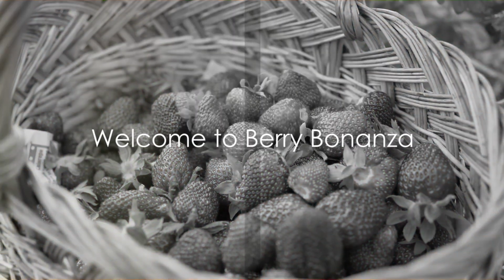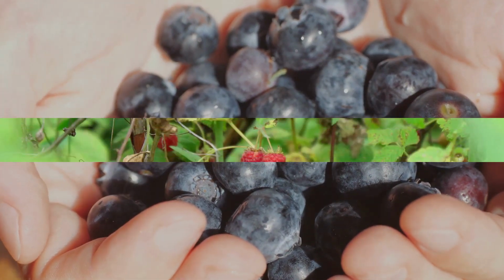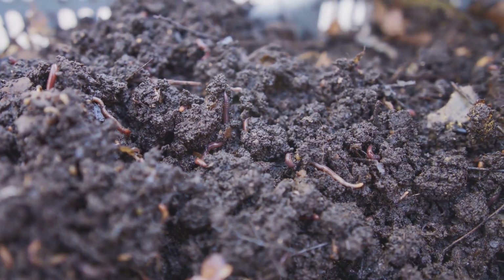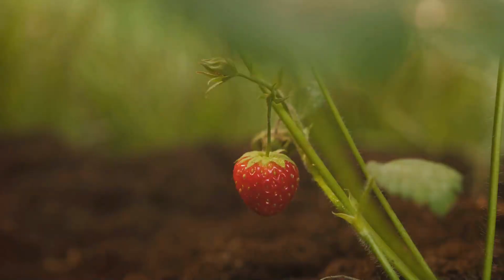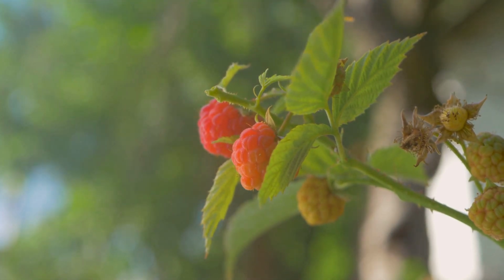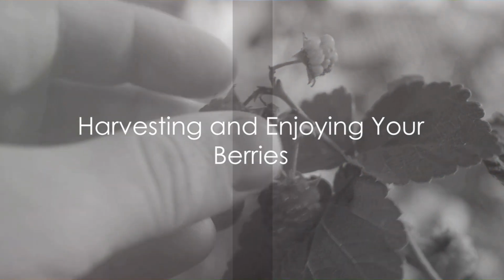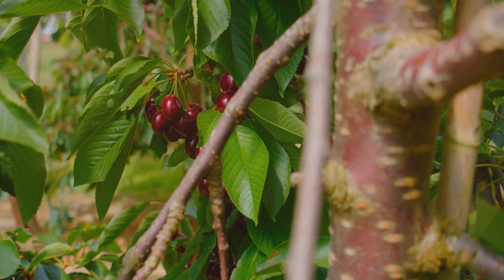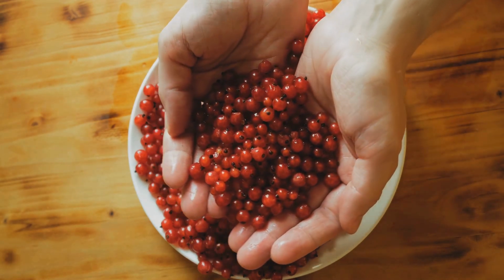Berry Bonanza: How to Grow Your Own Berry Patch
Welcome to the Berry Bonanza, a step-by-step guide to cultivating your own bountiful berry patch. Whether you're looking to savor the taste of summer with strawberries grown in your backyard or dream of a garden teeming with sea buckthorn berry, this video has you covered. We'll walk you through the process of how to grow strawberries in containers, ensuring even those with limited space can enjoy fresh berries.

From selecting the right berry varieties to understanding the perfect berry season, we cover all the essentials. Learn how to grow strawberries from seed, ensuring your patch starts off strong. For those interested in more unique gardening projects, we delve into permaculture sea berry techniques, showcasing how to integrate these nutritious berries into your garden seamlessly.

Discover the joys of how to grow raspberries alongside your strawberries for a diverse harvest. We'll also provide tips on how to plant strawberries at home, making the process straightforward and rewarding. By the end of our guide, you'll be well on your way to creating a flourishing berry farm of your own, right in time for berry time.

Embrace the bonanza of growing your own berries, and enjoy the fruits of your labor throughout the season. Whether you're a seasoned gardener or a novice eager to get started, our guide is here to ensure your berry patch thrives.